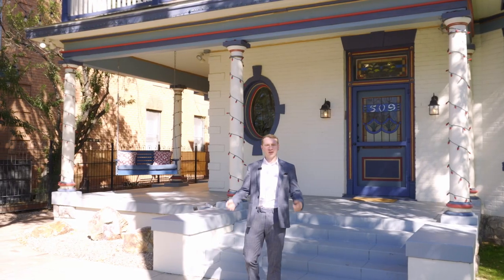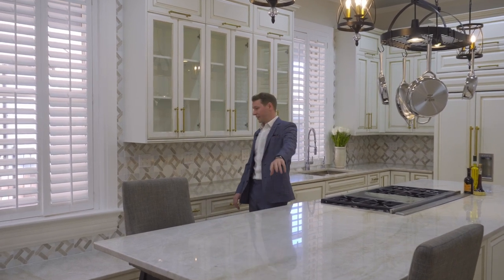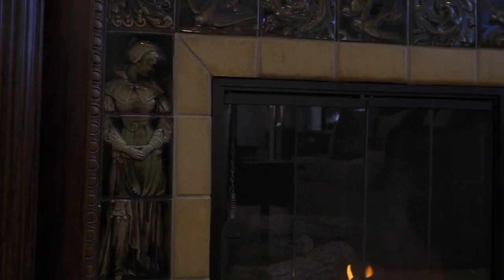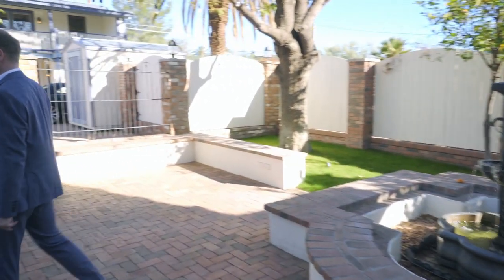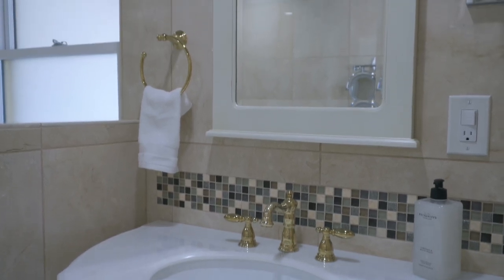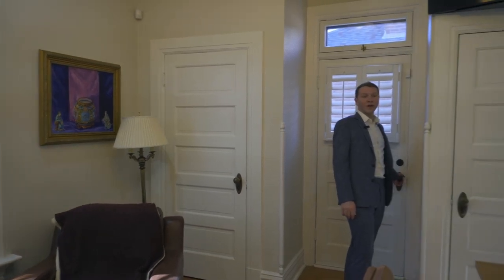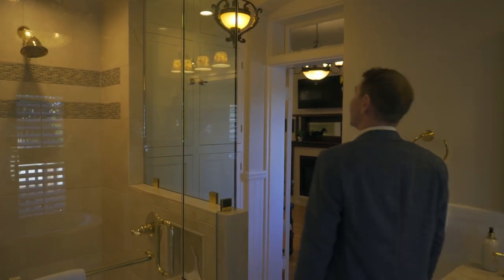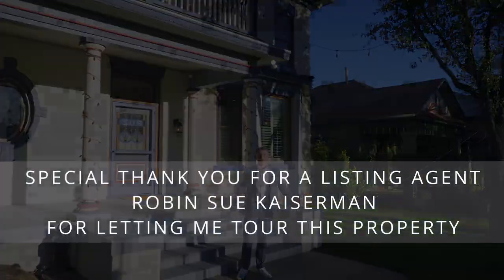WINNER of Tucson Association of Realtor's Home Tour "Miller Carriage House"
Property Description:
"Truly magnificent, historic & privately gated one of a kind 1902 ''Miller Mansion'' and 1902 ''Miller Carriage House''. Be transported back to a time of stately grandeur and luxury at the turn of the 20th century. This exceptional home and accompanying carriage house in the heart of Tucson's Armory Park neighborhood has been beautifully restored to its original glory, with no detail left untouched. Several years of extensive renovation and updating have brought this historic home into the 21st Century with all of today's modern conveniences, while staying true to the charm and character of the original Queen Anne Victorian Painted Lady architecture. For true lovers of historic homes, THIS is where expectations are met and exceeded. WINNER of Tucson Association of Realtor's Home Tour!
The main home features 3 bedrooms, 4 baths, and 3,473 sqft of elegant living space. Original hardwood floors, original pocket doors, original wooden staircase, elevator, original inset china cabinet, stained glass windows and front door, 4 original 1902 chandeliers, hand-carved tiled fireplace, marble tiled fireplace, and gorgeous wooden banister are just a few of the historic details that have been restored to perfection and preserved here.
Enter further into the newly completed Butler Pantry and Kitchen renovation and expansion, as this is what dreams are made of - with magnificent custom-built cabinets, beautiful hand-laid floor-to-ceiling tile backsplash, Taj Mahal Quartzite counters, Fisher & Paykel Dishwasher, island with 48" Wolf Range w/Double ovens, Sub-Zero 48" refrigerator/freezer, Wolf warming drawer and Wolf microwave convection oven. The adjacent Butler's pantry includes matching custom cabinetry, a wet bar and Sub-Zero beverage center. The main home has a large capacity tankless water heater and has been restored and remodeled to perfection.
Now, walk upstairs (or take the lift elevator) to the 2nd floor Owner's suite, just completed, consisting of a sitting room with new Victorian style gas fireplace, new master walk-in closet with custom cabinetry, and newly added wet bar with Sub-Zero beverage center. The master suite bath is also breathtaking - with marble floors and walls, double-vanity, lighted make-up mirror, marble walk-in shower with frameless glass door, and beautiful claw foot soaking tub! This Sitting room could easily be converted back into additional bedroom at the new owner's choice, to give main home total of 4 bedrooms.
Next, enter the Historic Carriage House, for your loved ones to stay (or a business studio, a rental property, etc.), which includes 1 bed & 2 baths in 1330 sqft of elegance. Fully remodeled kitchen featuring granite countertops, new gas range and hood, new wood cabinets, marble flooring, and all new appliances including dishwasher. This home has gleaming wood floors (2nd story floors are 1902 original), rolling security shutters, Pella windows, tankless water heater, and separate newly added laundry-room with custom cabinets. The Bedroom loft on the 2nd floor includes enormous air-conditioned walk-in closet that could also be a small room. Both bathrooms feature marble floors and walls, marble walk-in showers, luxury cabinets, Toto toilets, and the upstairs bath has a new Jacuzzi tub, double sinks and walk in shower.
Outside, in this secure property, you'll find the beautifully landscaped yard area with towering palm trees (2 a gift from the Queen of Hawaii in 1902), peaceful fountain, seating areas, pavers, newly laid sod and planters with irrigation, low voltage lighting, and coral rock accents. There is parking space for 6-10 cars inside of the gated courtyard, with access from Arizona Ave through an electric sliding gate. The front gate also has a security system and both homes are covered by security cameras.
Both homes have been updated to today's modern standards in functionality, safety, and systems, including new HVAC units, tankless water heating systems, new electrical wiring, new plumbing, new paint, new roofs, new R-19 insulation blown into both attics, new LED lighting, App monitored Generac generator capable of powering both units in a power outage, owned security system, whole home water purification system (main house), App monitored security cameras, fully gated premises, prewired with wifi for today's lifestyle, and fully connected.
With flexible zoning, both commercial and residential, possibilities for this stately home are endless. Investors should look at the short-term or executive rental potentials."